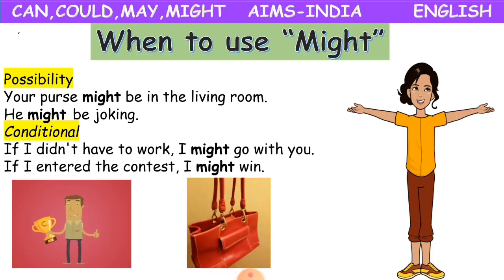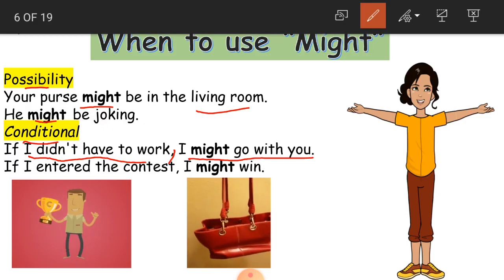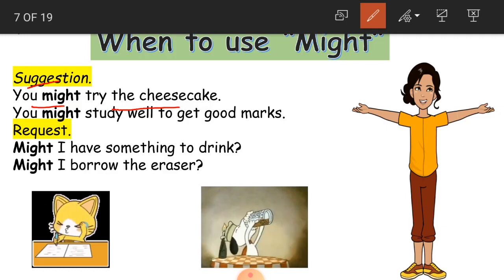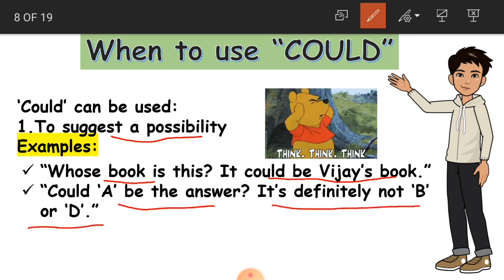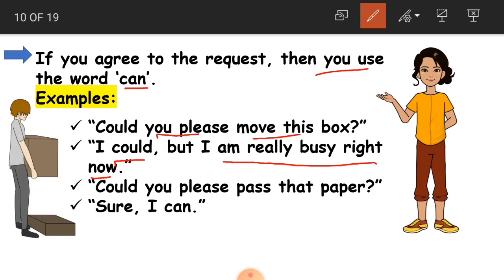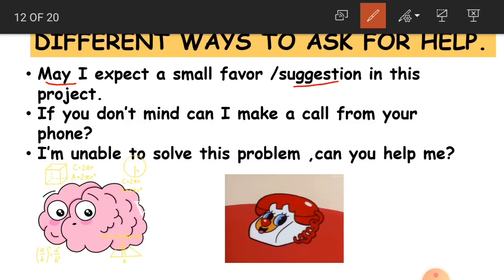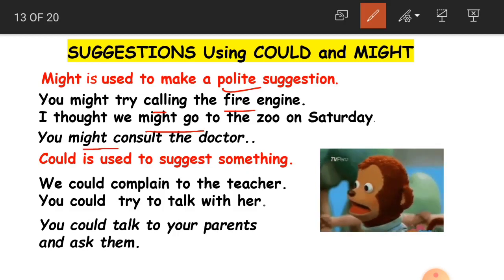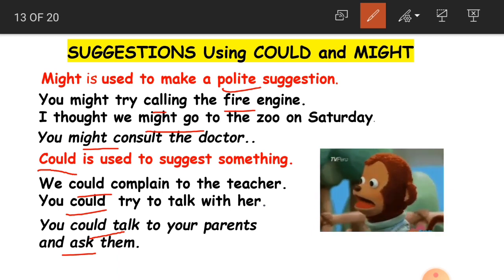SKILL BUILDER || ENGLISH SPEAKING SKILLS || PART 10 || USE OF COULD AND MIGHT IN CONVERSATIONS